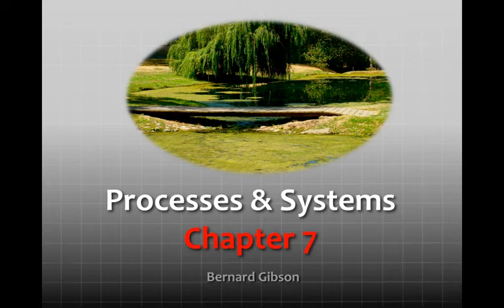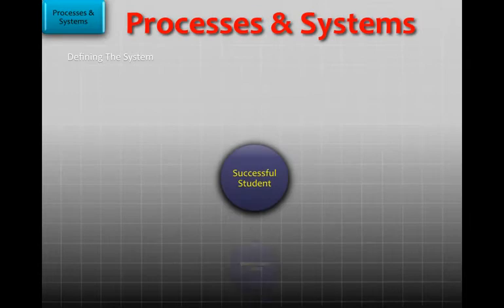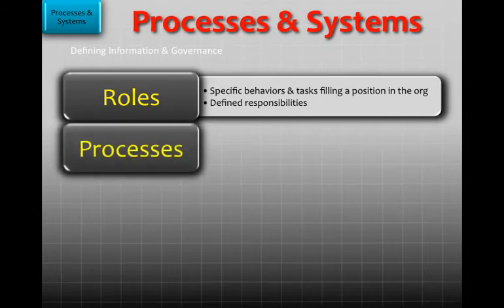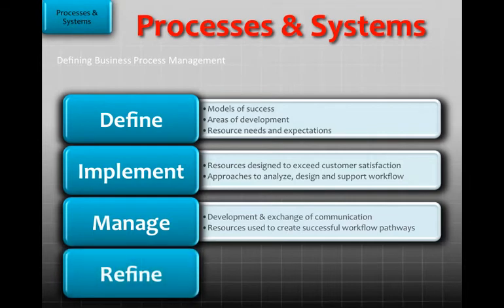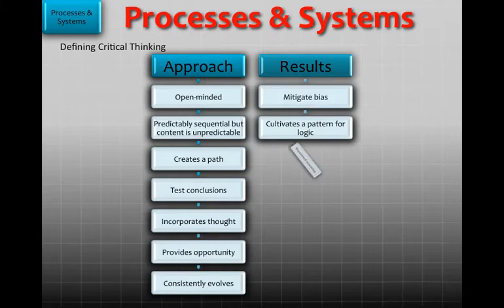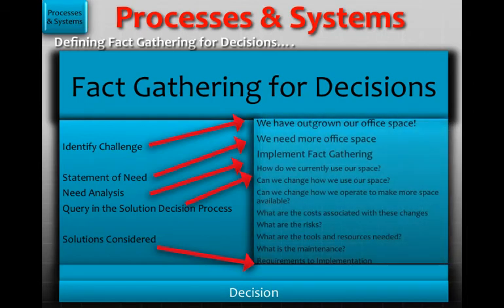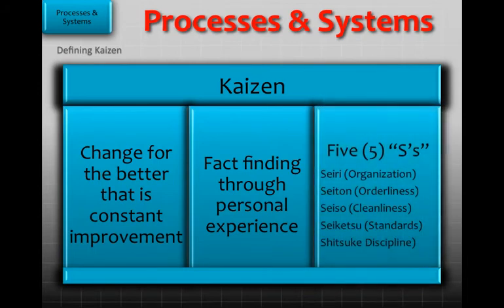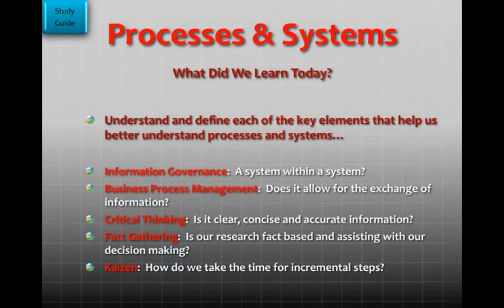Principles in Marketing (300) Chap 7.mp4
Principles in Marketing (300) - Chapter 7 (Processes & Systems)

Table of Contents:

00:00 - Processes & Systems
Chapter 7
00:05 - Processes & Systems
00:29 - Processes & Systems
01:00 - Processes & Systems
01:54 - Processes & Systems
02:36 - Processes & Systems
03:18 - Processes & Systems
04:45 - Processes & Systems
05:40 - Processes & Systems
06:29 - Processes & Systems
07:18 - Processes & Systems
07:53 - Thought For The Day...